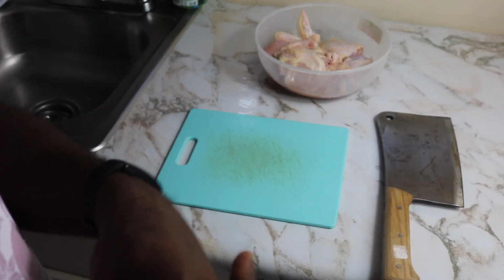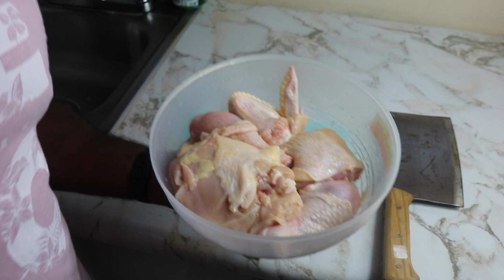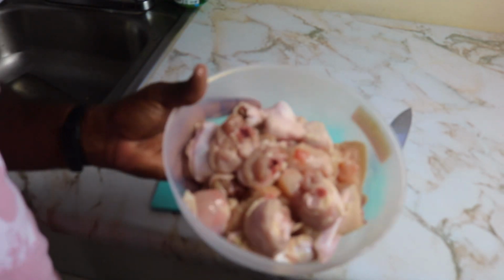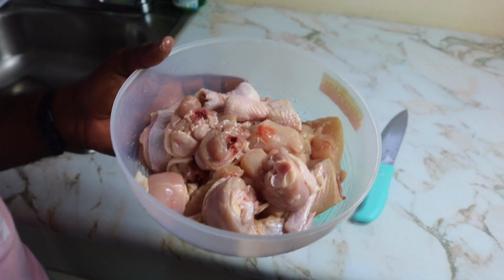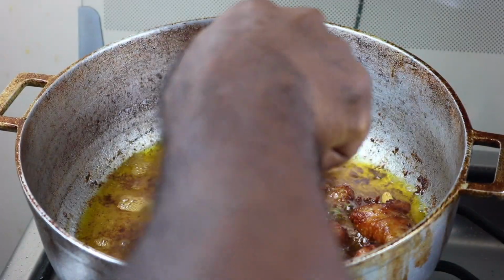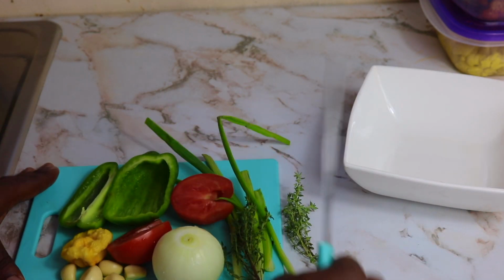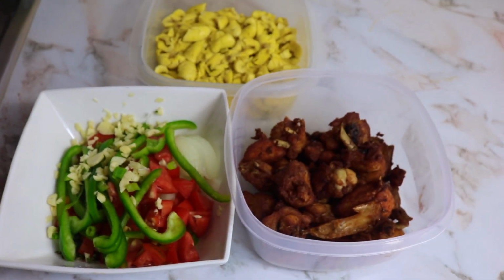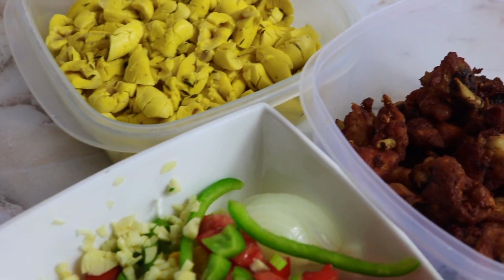How to make Ackee and Chicken Jamaican Style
Ingredients:
2doz Ackee
2lb Chicken (Chopped up Small)
1 Teaspoon of All Purpose Season
1 Teaspoon of Chicken Season
1/2 Teaspoon of Paprika
1 Teaspoon of Black Pepper
1 Onion
1 Tomato
6 Cloves of Garlic
1/2 Sweet Pepper
2 Stalk of Escallion
2 Sprigs of fresh tyme
1 Scotch Bonnet Pepper
Cooking oil

how to make Ackee&Chicken Jamaican Style#